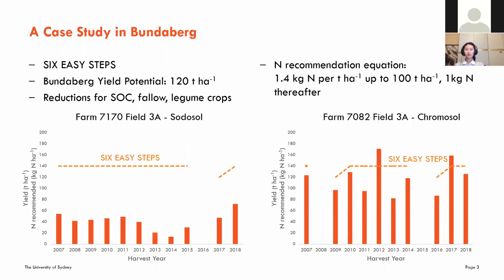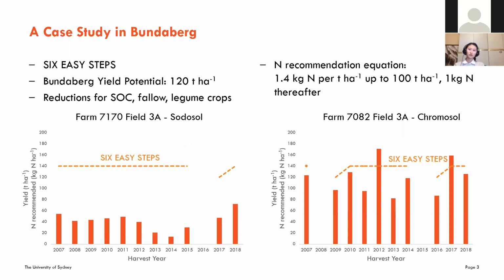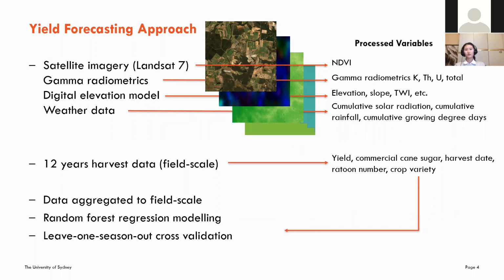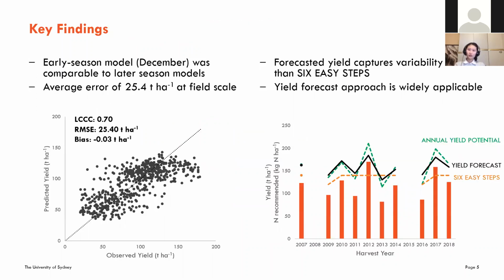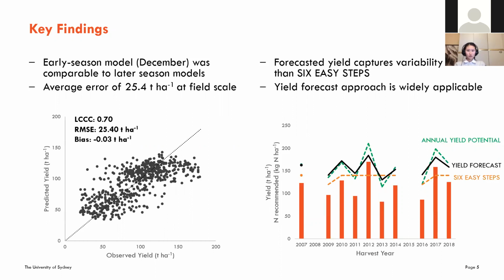Three Minutes With ...........Si Yang Hun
Introducing Si Yang Hun, a 1st year PhD student from the University of Sydney to share the results of her studies on "Data-driven early to mid-season forecasts of sugarcane yield for improved management".